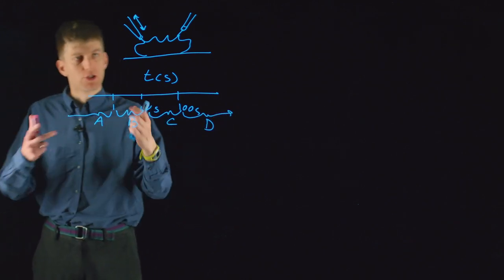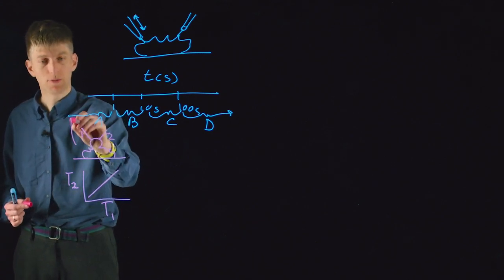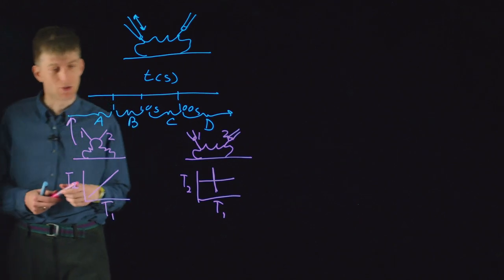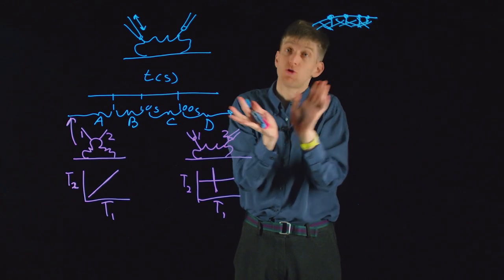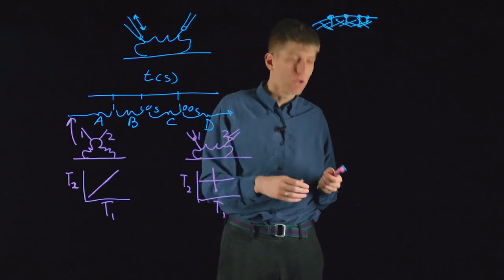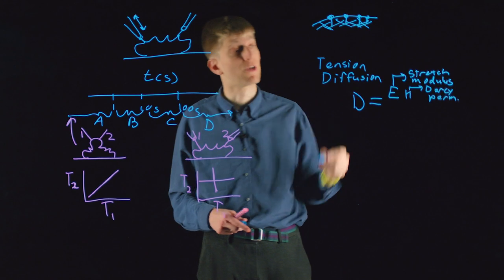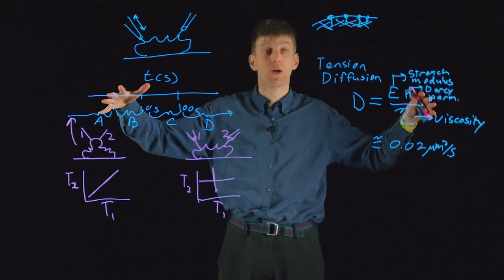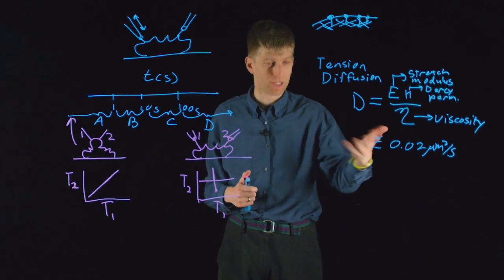BioEssays: Do Cell Membranes Flow Like Honey or Jiggle Like Jello?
Purified lipid bilayers can flow like honey within the plane of the membrane. In cells, immobile transmembrane obstacles substantially impede membrane flow, so the membrane behaves mechanically more like two-dimensional Jello. In this contribution, it is reviewed and discussed how apparently contradictory findings on tension propagation in cells can be evaluated in the context of 2D hydrodynamics and poroelasticity. For more, read the full article by Adam E. Cohen and Zheng Shi